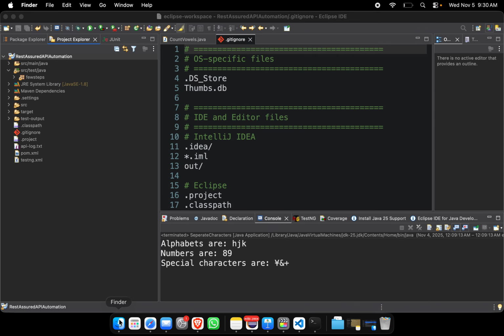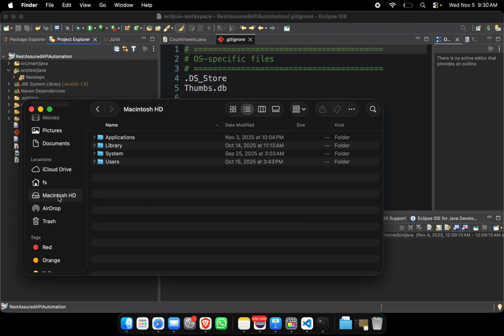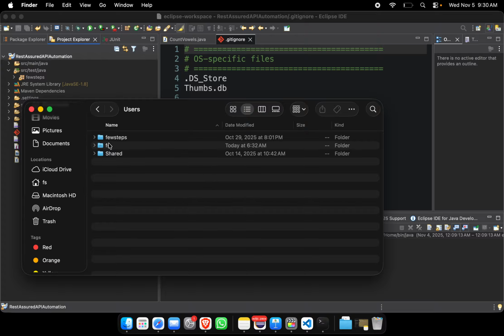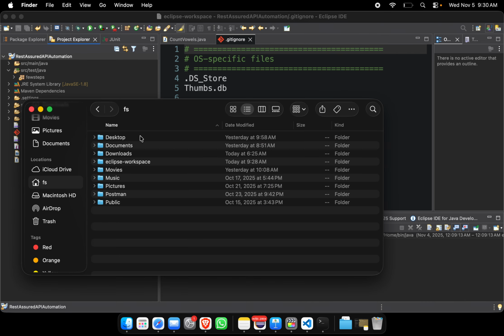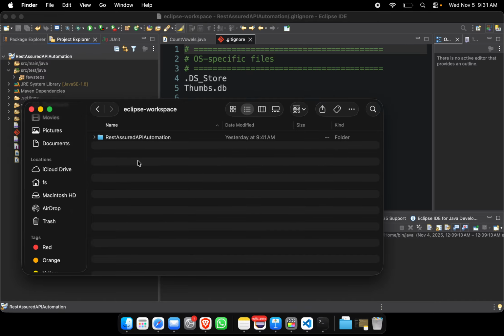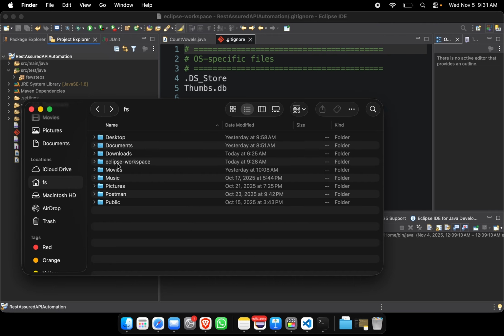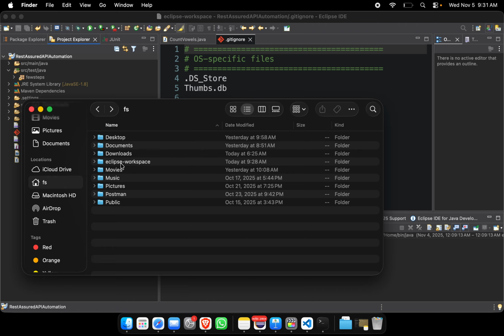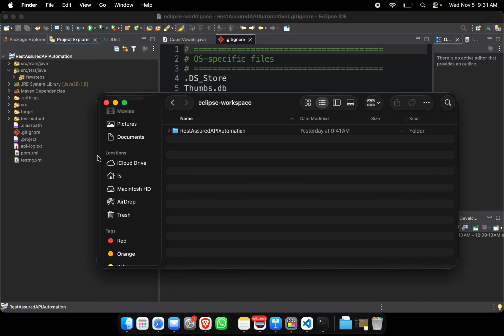Find Eclipse Project Location | Default Project Folder Path on Mac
Learn how to find the exact location of your Eclipse project on a Mac. This 2025 beginner-friendly guide explains the default workspace and project folder paths clearly.